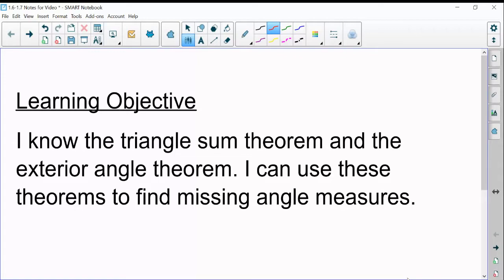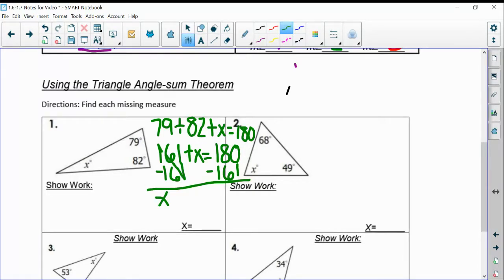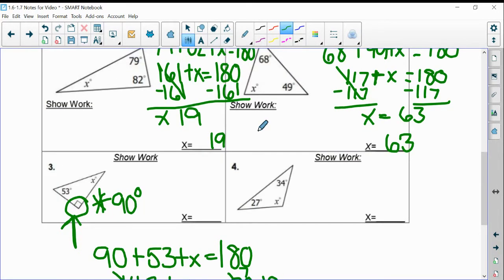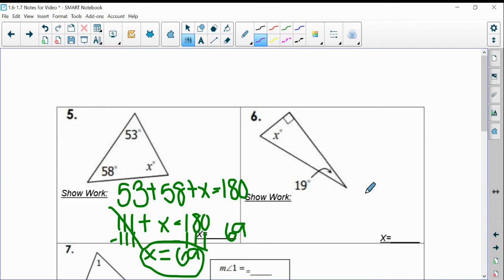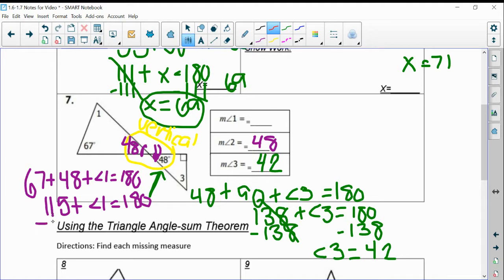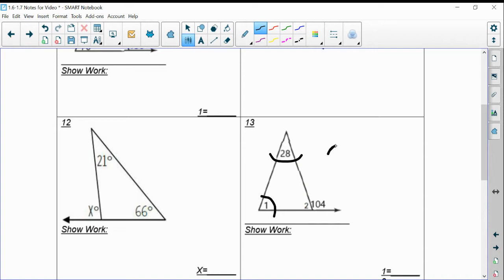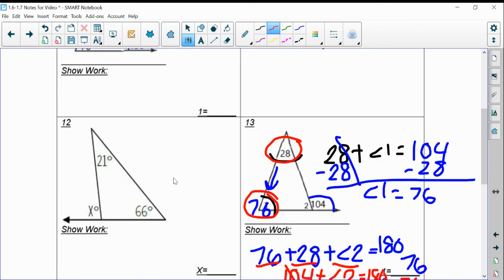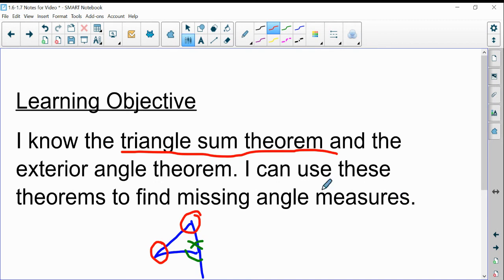Triangle Sum Theorem and Exterior Angle Sum Theorem